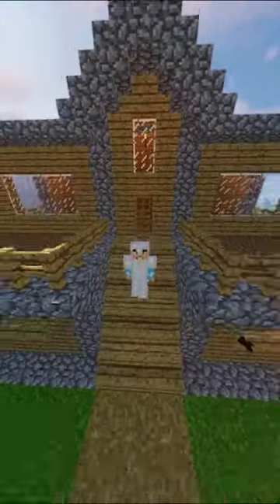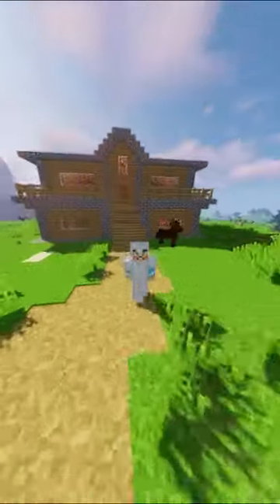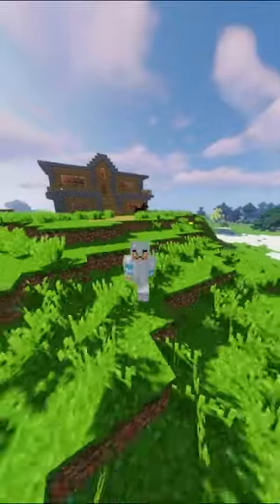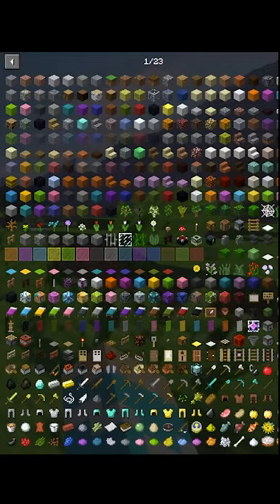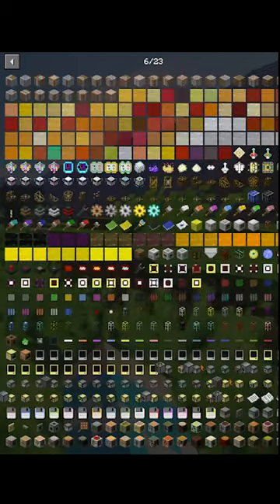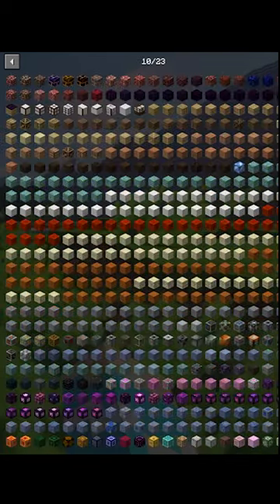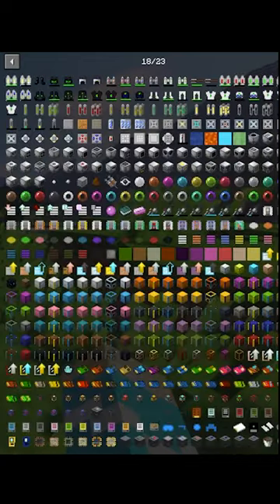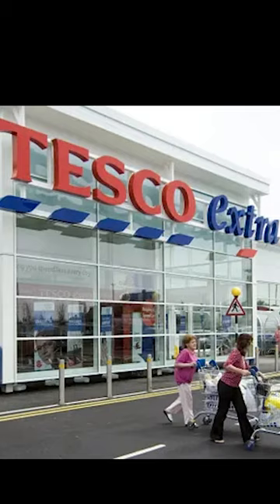What's New In TEKKIT 2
All this week me and my friends are playing Tekkit 2 this video takes a look at some of the content that the modpack has to offer